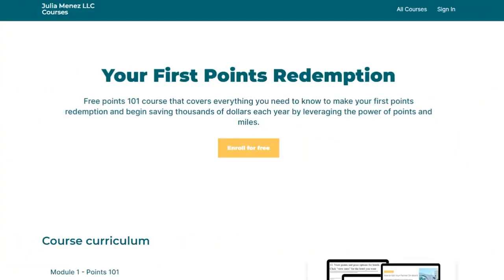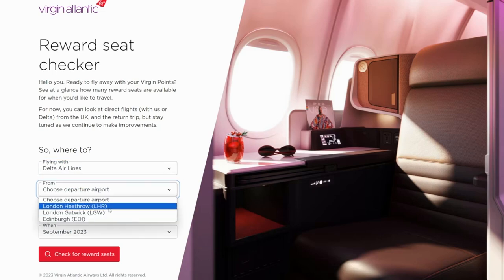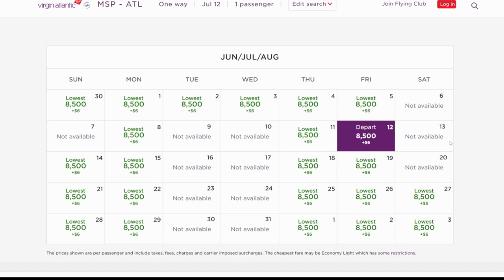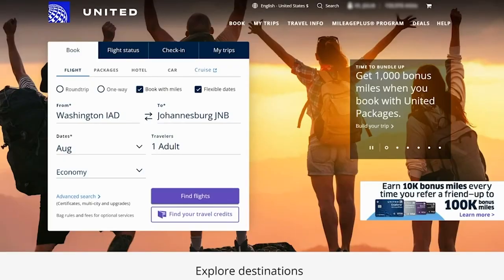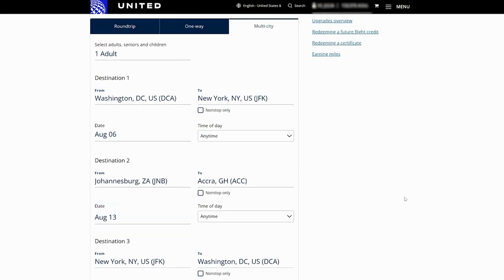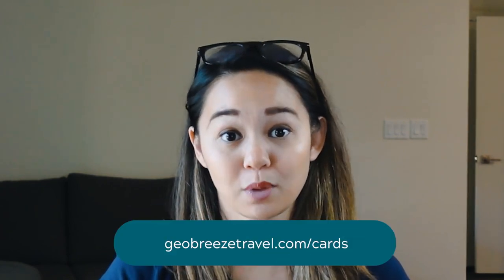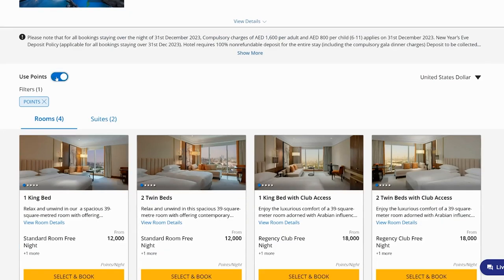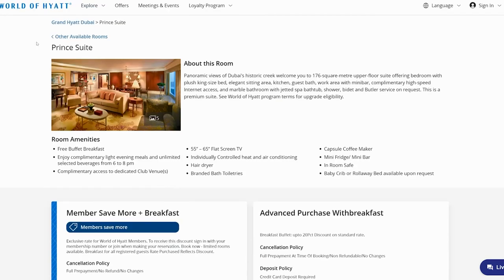Tutorials: Best Ways To Maximize Your Chase Points!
Geobreeze Travel is part of an affiliate sales network and receives compensation for sending traffic to partner sites, such as MileValue.com. This compensation may impact how and where links appear on this site. This site does not include all financial companies or all available financial offers. Terms apply to American Express benefits and offers. Enrollment may be required for select American Express benefits and offers. Visit americanexpress.com to learn more.

➤ Free points 101 course (includes hotel upgrade email template)

If you are interested in supporting this show when you apply for your next card, check out and if you’re not sure what card is right for you, I offer free credit card consultations

Timestamps:
00:00 Introduction
00:44 American Airlines
03:02 Delta via Virgin Atlantic
05:02 United via Air Canada
06:57 Southwest or JetBlue
10:38 South Africa to Ghana
21:38 Using Chase Points
24:01 Business Class Iberia Availability

This content has not been reviewed, approved or otherwise endorsed by any of the entities included within the post. The content of this video is accurate as of the posting date. Some of the offers mentioned may no longer be available.